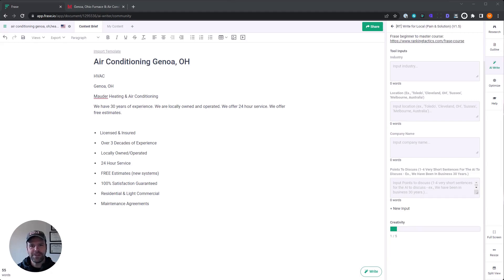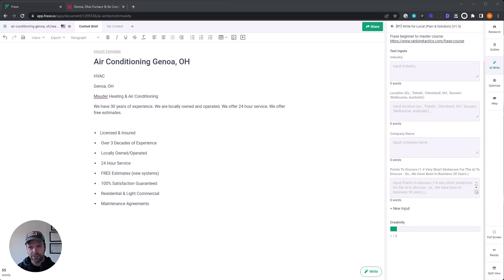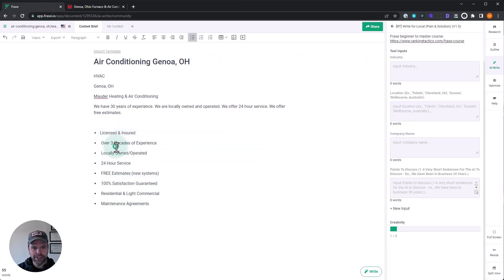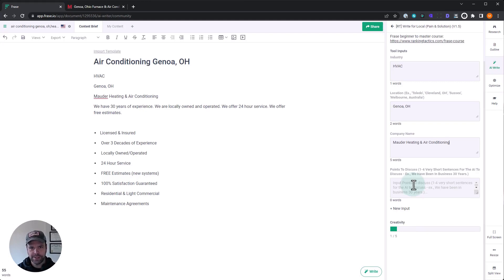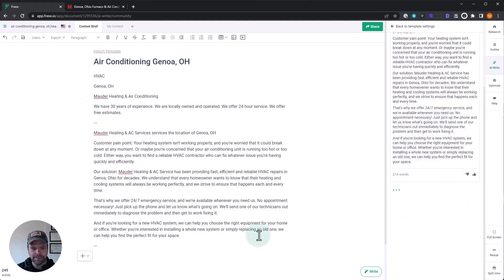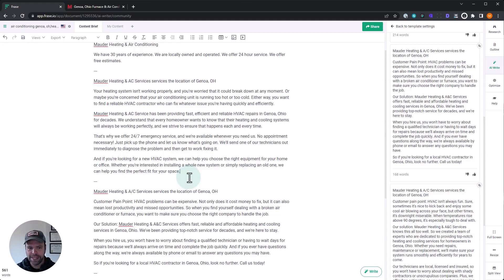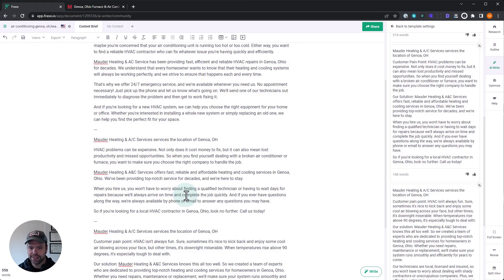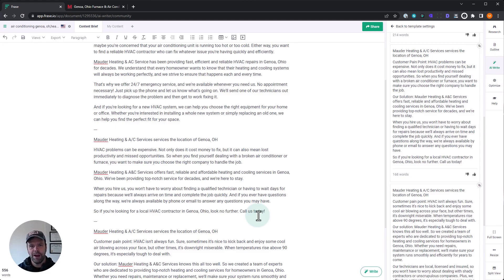Use Frase AI to Write Copy for a Local Business (Pain & Solution)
Learn how to use my FREE Frase community template "[RT] Write for Local" like a pro! Use it to have the AI write a landing page copy for a local business or service page. It uses specific input about the business to carefully craft amazing tailored output.